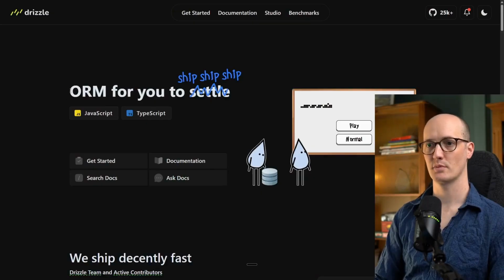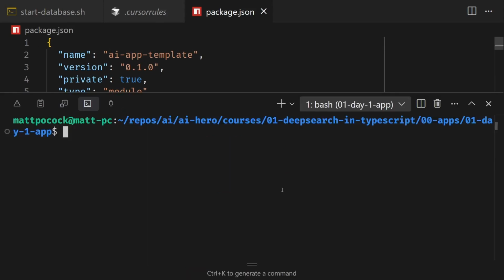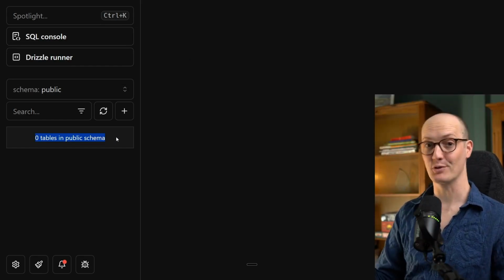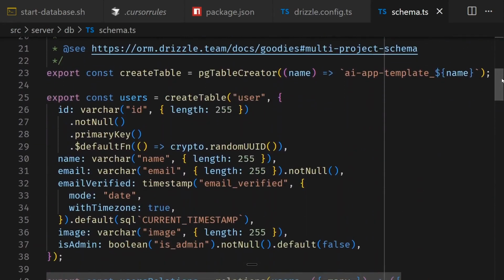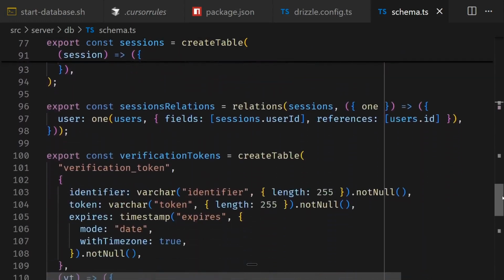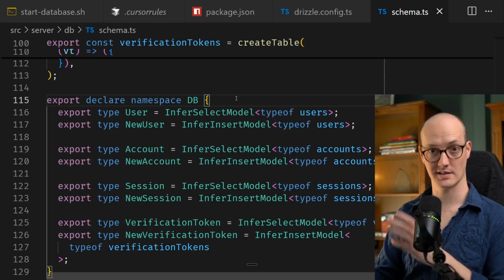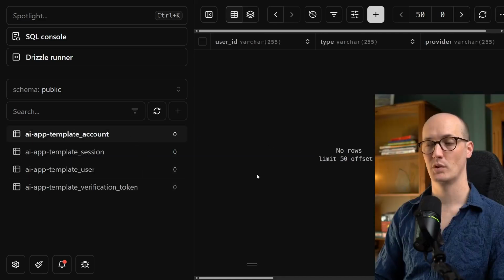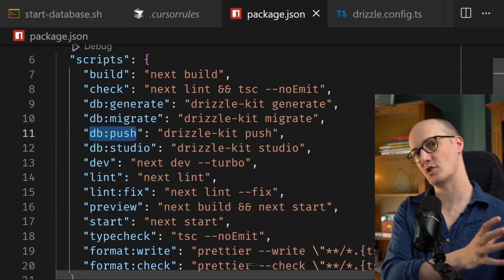Using Drizzle & drizzling studio